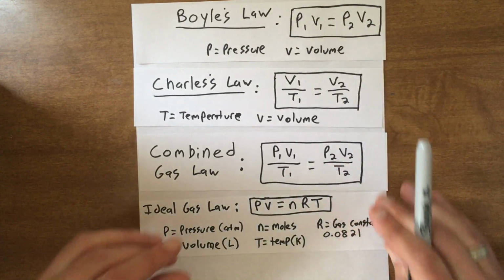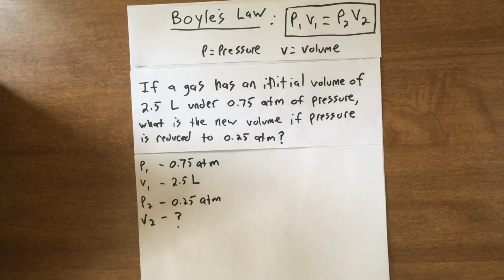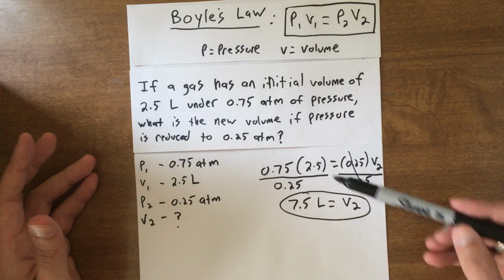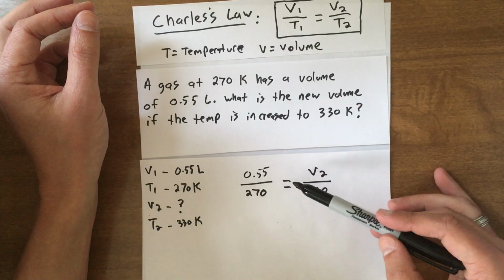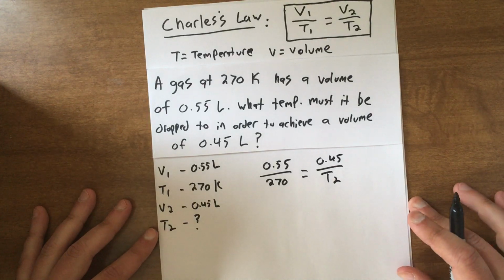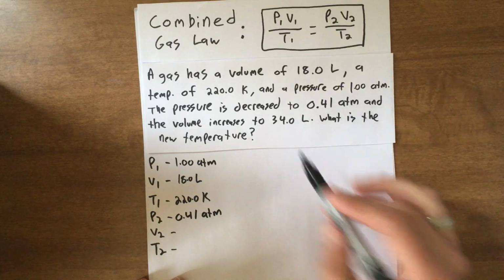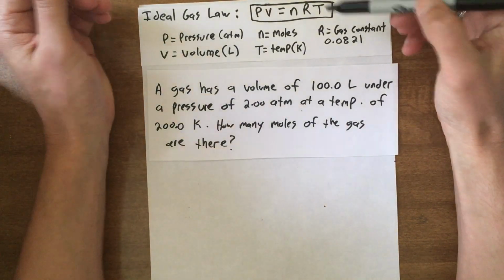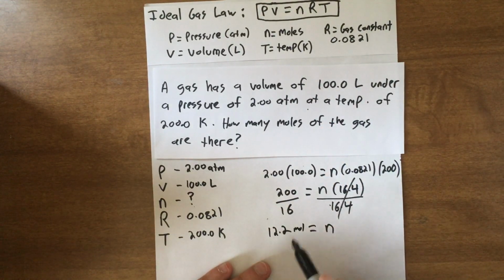Gas Laws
Showing how to do 4 types of Gas Law problems with my mad algebra skillz.  It also might put you to sleep until my kid starts yelling in the background towards the end.

Boyles: 0:44
Charles: 7:03
Combined: 14:11
Ideal: 18:25